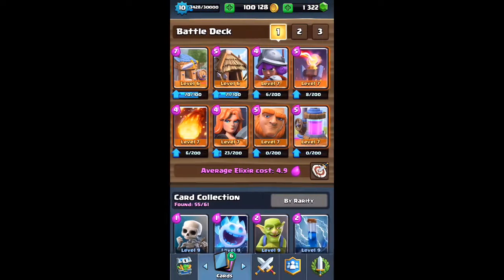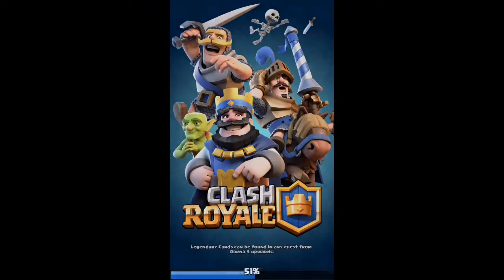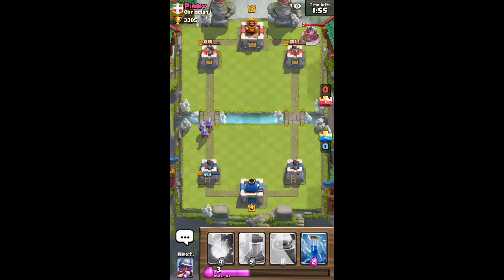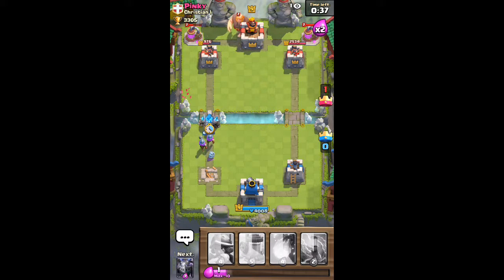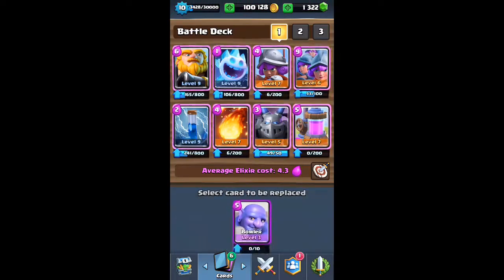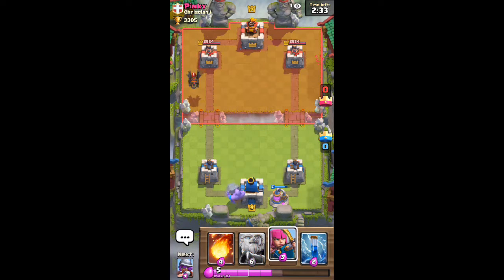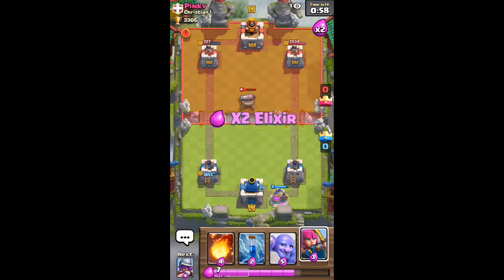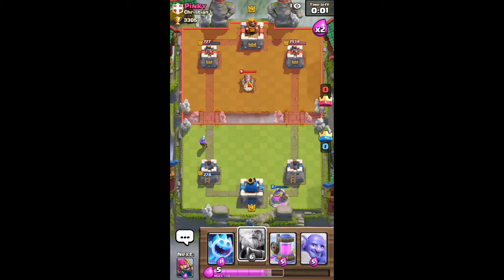CLASH ROYALE: HALF SCREEN CHALLENGE! hit legendary arena!